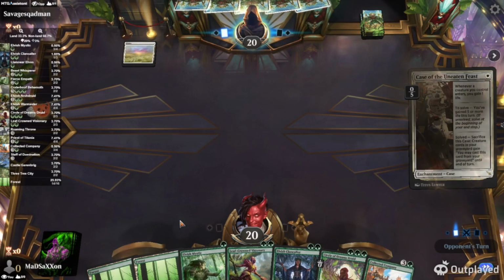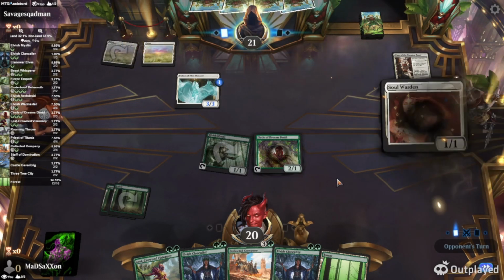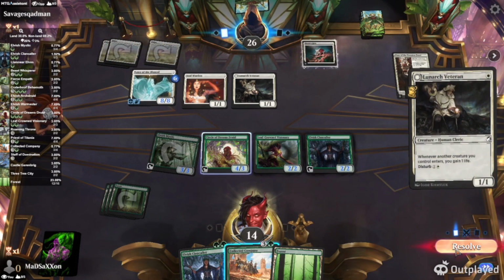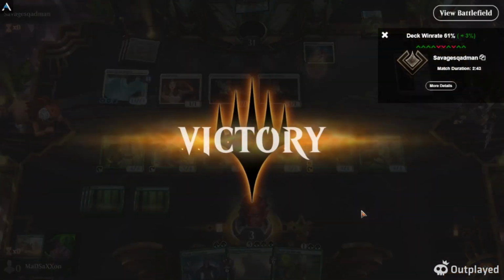ELVES Take Center Stage in Historic Arena Gameplay!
Deck
4 Elvish Mystic (M14) 169
16 Forest (ANA) 9
3 Llanowar Elves (M19) 314
3 Elvish Clancaller (M19) 179
4 Elvish Warmaster (KHM) 167
3 Leaf-Crowned Visionary (DMU) 167
3 Circle of Dreams Druid (AFR) 176
4 Priest of Titania (MH3) 286
4 Elvish Archdruid (JMP) 391
2 Fierce Empath (M21) 181
2 Beast Whisperer (GRN) 123
2 Three Tree City (BLB) 260
2 Castle Garenbrig (ELD) 240
2 Craterhoof Behemoth (JMP) 385
4 Collected Company (AKR) 186
1 Roaming Throne (LCI) 258
2 Staff of Domination (BRR) 56

Don't forget to support your local game store if you're buying cards! If that's not an option for you, you can use this link to shop for Magic: The Gathering cards

Want to see live gameplay and interact with the community?

Finally, if you're looking for unique Magic: The Gathering merchandise, check out Mirkwood Trader on Etsy Shopping at Mirkwood Trader helps support the show and ensures we can keep bringing you great Magic: The Gathering content.